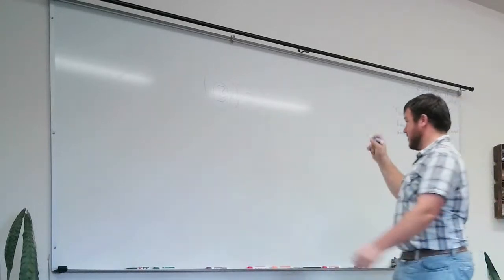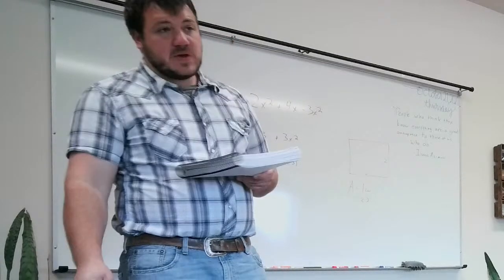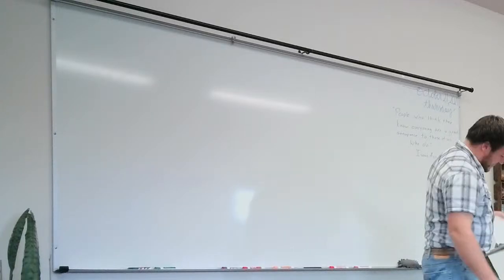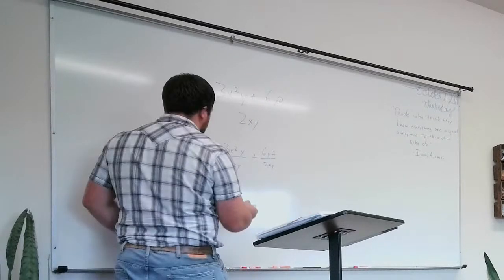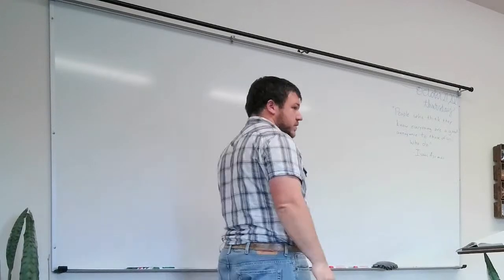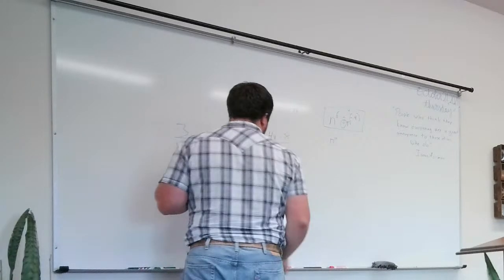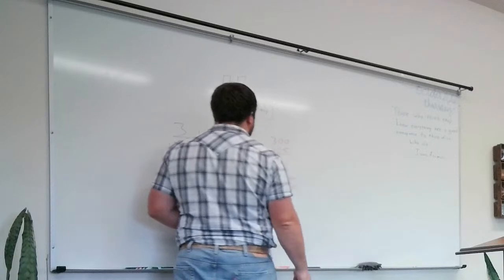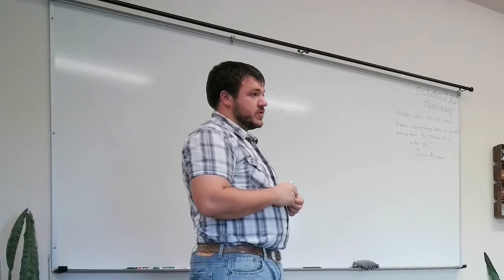10-21-21 morning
Algebra
Math
Reading
Literature
Language Arts
English class